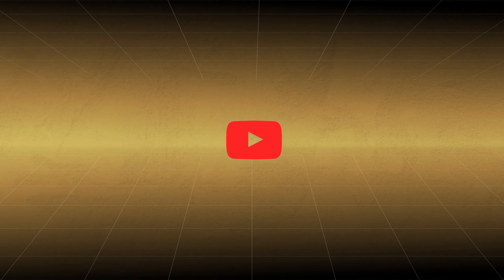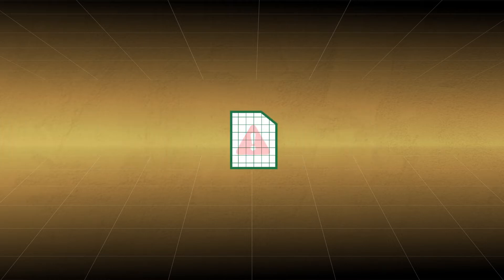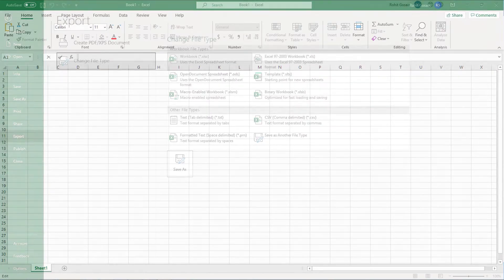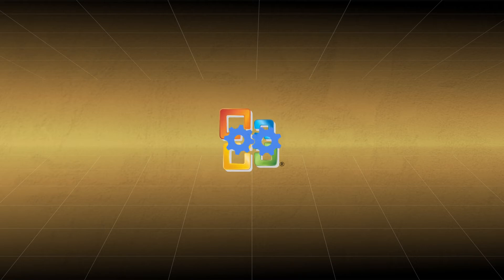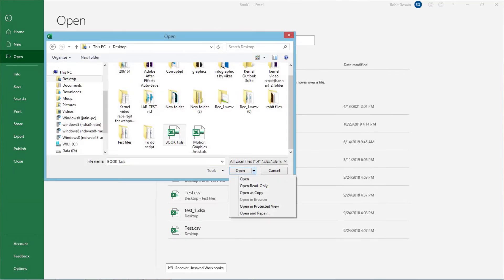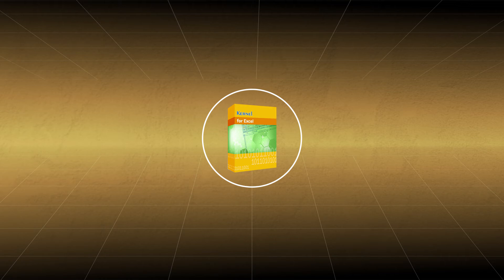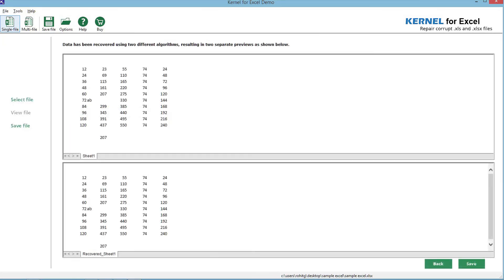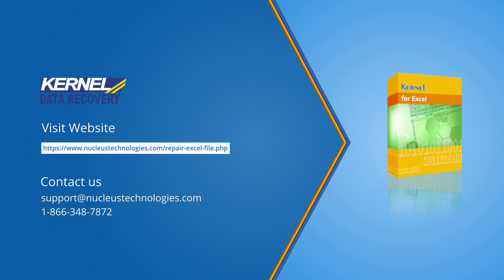How to Fix Excel Cannot Open the File '(filename)'.xlsx Error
Kernel for Excel Repair
Be it a damaged, corrupt, or inaccessible Excel file, the Kernel for Excel Repair has the potential to instantly repair it while accurately maintaining the content of the worksheet, including table, chart, filters, images, comments, fields, formulae, and charts. There is no limitation to the number of files and their file size. The software has been designed with powerful algorithms which perform comprehensive recovery of all Excel files. All kinds of users can use it easily due to its interactive and simple interface. The Kernel for Excel Repair software is compatible with all versions of the Windows operating system, including the latest Windows 11.